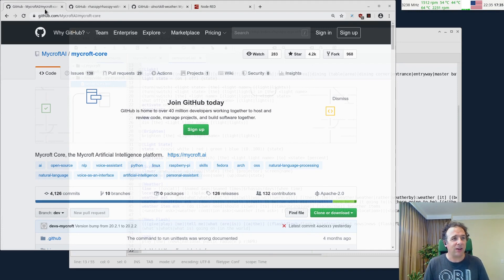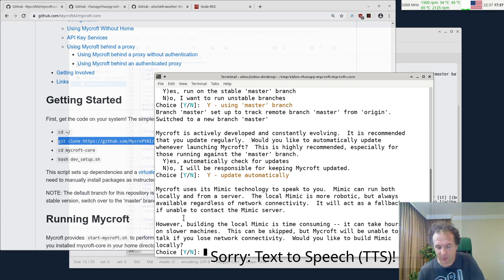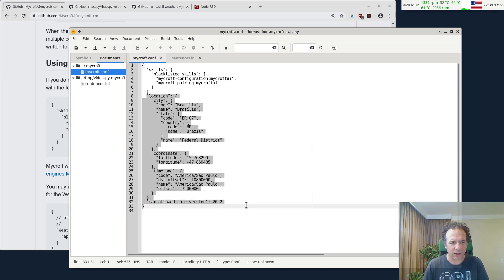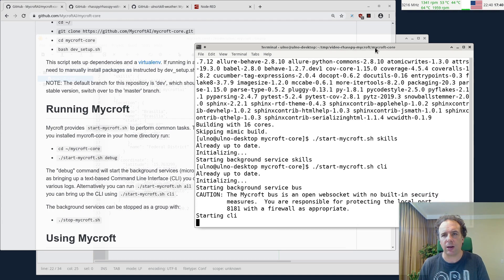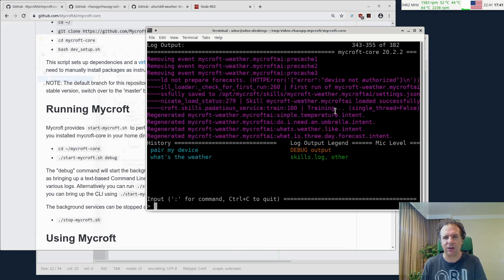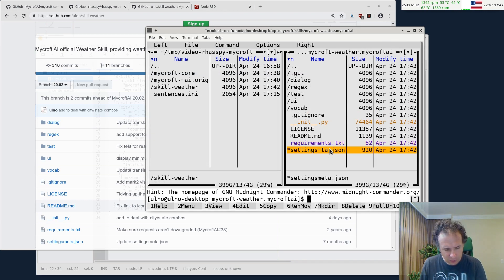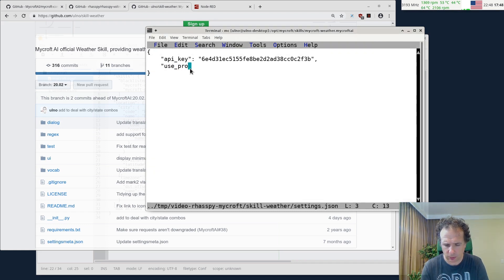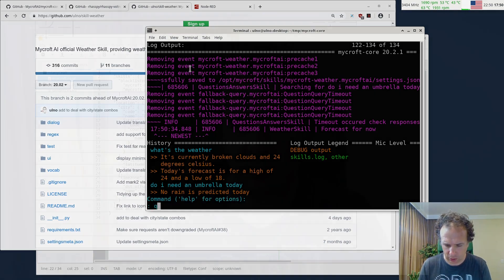Privacy Aware Voice Assistant, now for real: Mycroft, Rhasspy, and Node-Red - Part 1 (mycroft)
As you see I am fascinated by voice assistants, but I don't like them sending things into the cloud. Do I really want Google, Amazon, Apple, and Microsoft listen and analyze every word I say in my private four walls? How about voice assistants in an industrial setting - is it OK there to send everything to an external cloud provider? Not sure that such solutions will be easy to sell. And what happens when the Internet is down?

As excited as I initially was with Mycroft I was a little disappointed to find out that they use (their own) third party cloud service to do speech to text. However, Mycroft is open source, so it allows me to exchange this service. After discovering Rhasspy a system especially focusing on offline voice assistance).
I still like Mycroft and its community a lot, so what to do?

Hey, I am a software engineer, I thought: "I can glue systems together that don't have explicit interfaces for each other". So, let's use Node-RED as glue!

Follow along in this mini-series. The series has 3 parts and we are starting here with the Mycroft installation:

If you want to see the rest of the documentation with code examples, check this document

We start here with a small introduction (so, if you are impatient jump directly to 2:12 to "Let's get started").

I am also now on lbry, check my channel there too:
lbry://@ulno#2